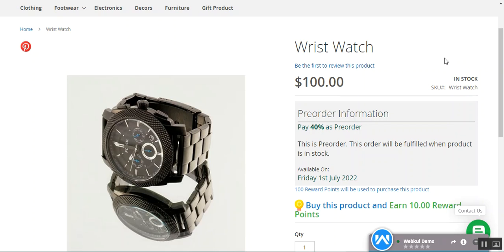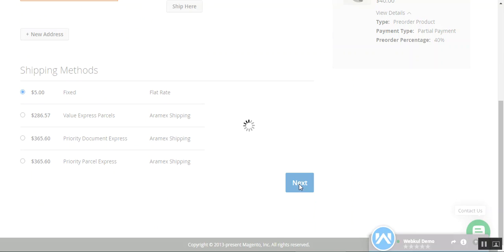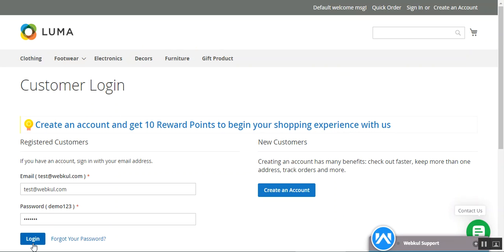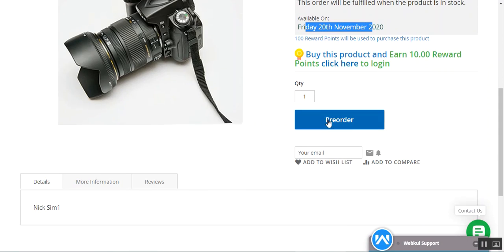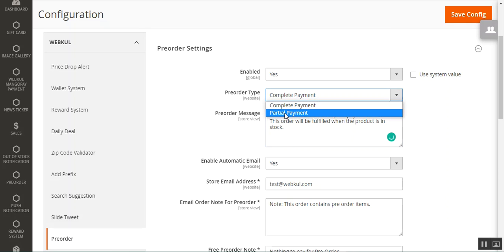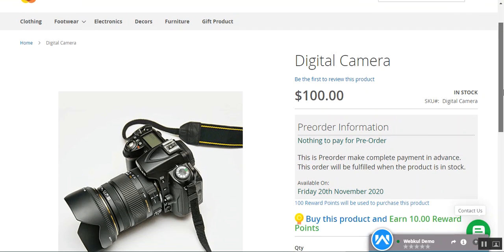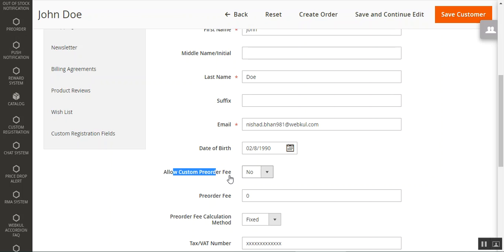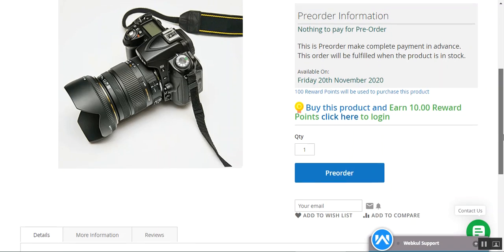Magento 2 Pre Order | Back Orders Plugin - Working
This extension allows the customer to pre-order products which are not yet available at the online store. The admin can set whether the customer will pay a full or partial amount of the product.

With the help of Magento 2 Pre-order extension, the customer or the guest user can place an order for any product that is available for preorder by the admin.

2. Raise a Ticket via our HelpDesk system